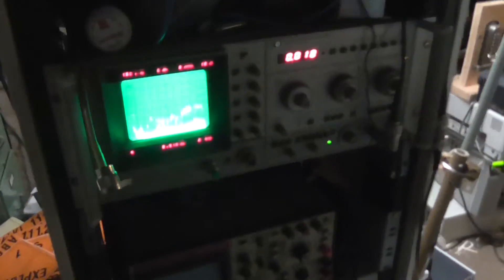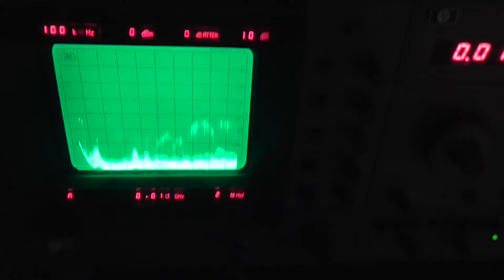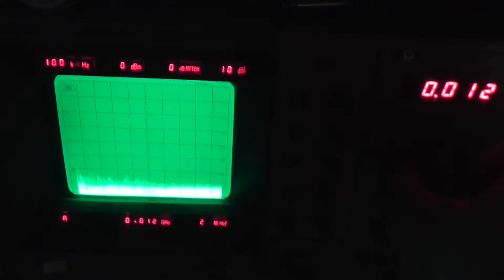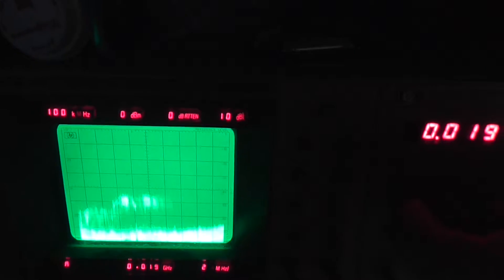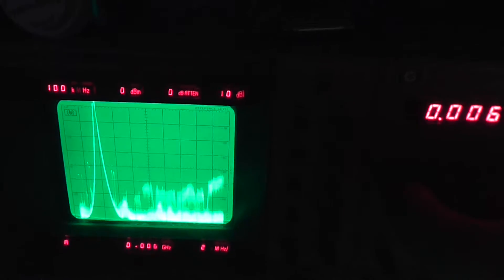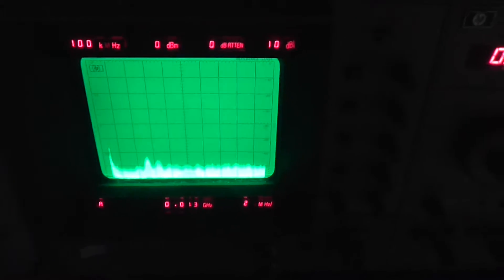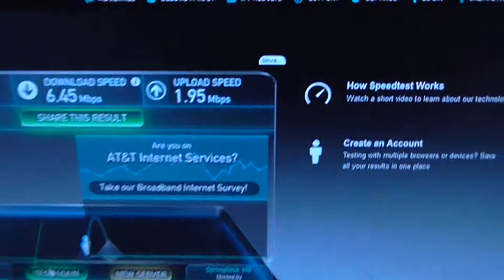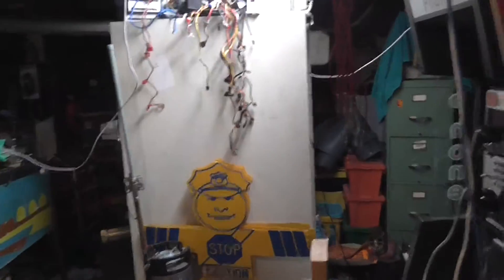review of 'pluglink' powerline carrier adapter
review of the 'pluglink' powerline carrier adapter. basically this lets you send ethernet over your home powerline.

The only drawback is that the speed seems slow, and for ham radio users, it wipes out the HF band from 10 down to 7 meters!